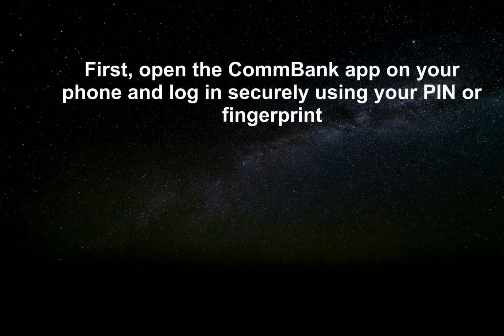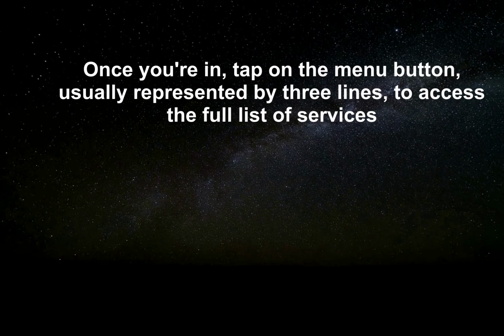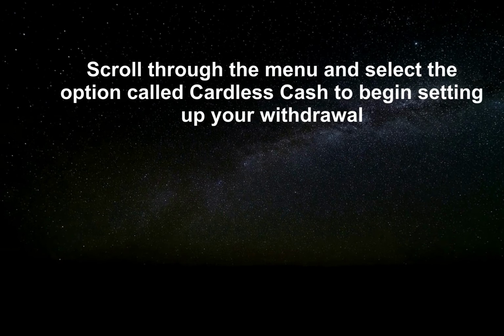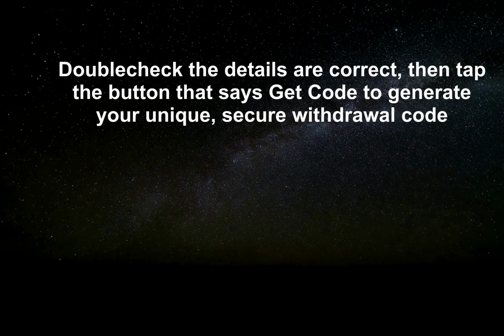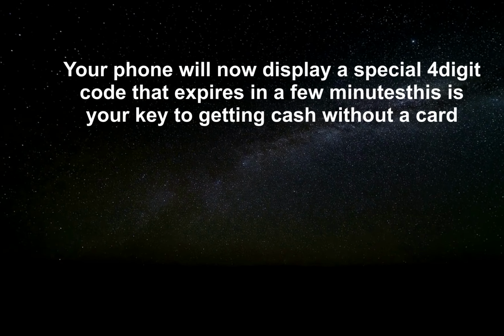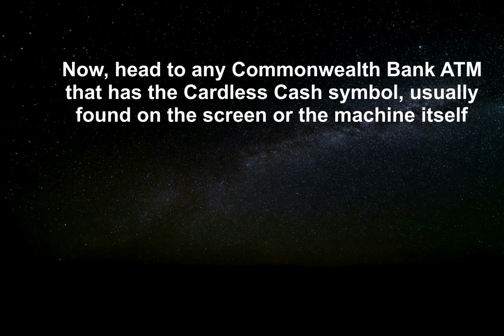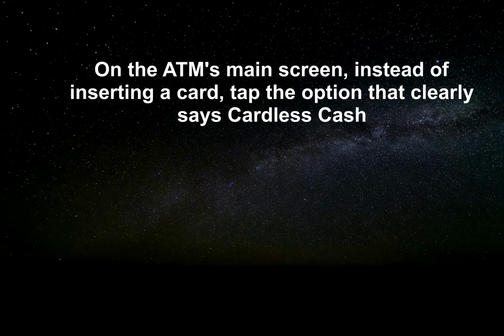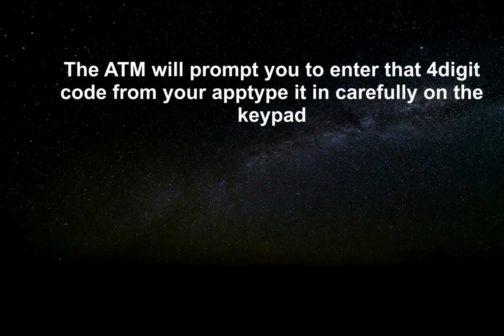How To Use And Withdraw Cash from Commbank Cardless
How To Use And Withdraw Cash from Commbank Cardless explains the straightforward process of accessing your funds without your physical card through the CommBank app. Learn how to generate a withdrawal code and securely retrieve cash from compatible ATMs. This guide ensures you can manage your money conveniently and on the go.

00:00 Intro
00:14 Open the CommBank App
00:26 Tap the Menu Button
00:37 Select Cardless Cash
00:49 Enter Amount and Account
01:01 Get Your Code
01:14 Go to a CommBank ATM
01:23 Select Cardless Cash on ATM
01:30 Enter Your Code
01:37 Confirm Withdrawal
01:45 Collect Your Cash